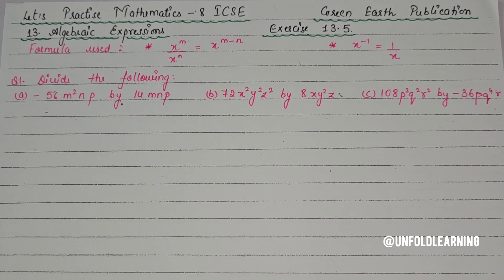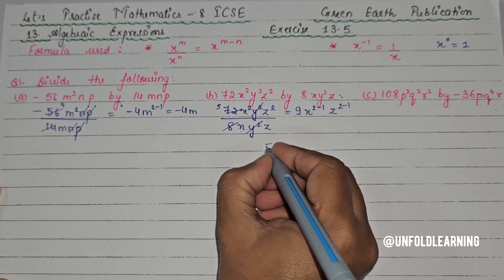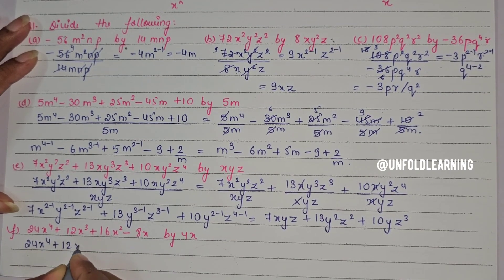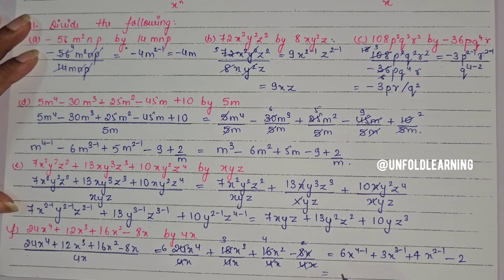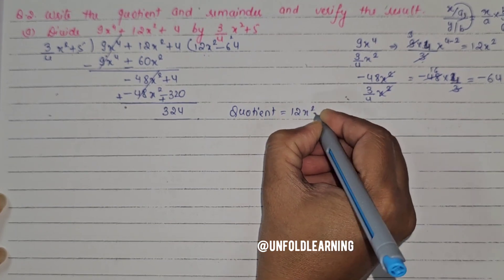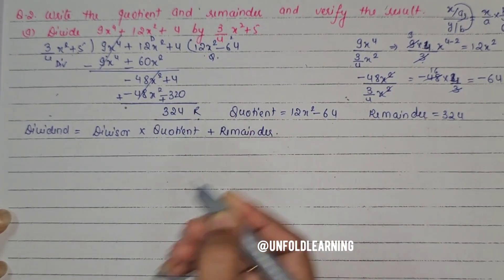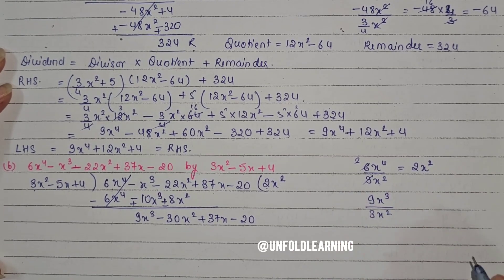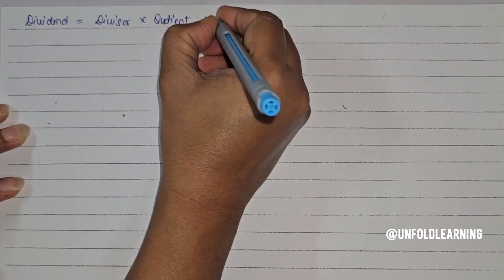8 CLASS ICSE || Green Earth publication || 13. Algebraic Expressions || Exercise 13.5